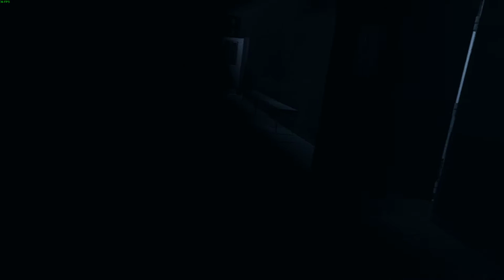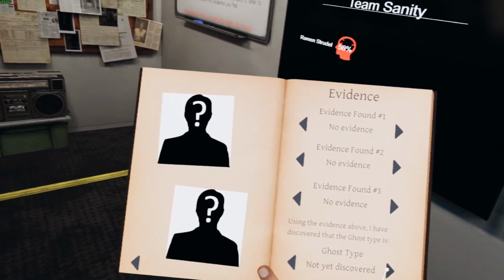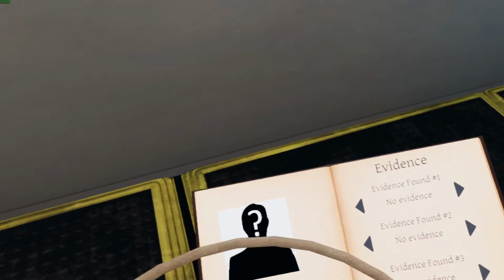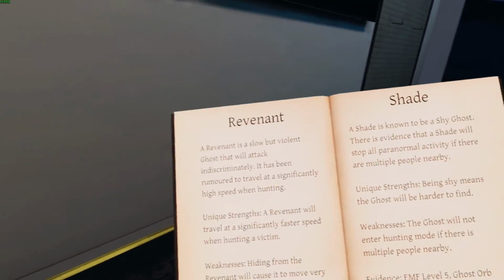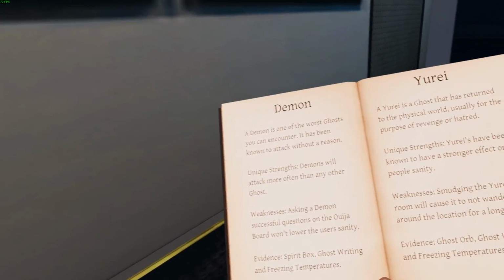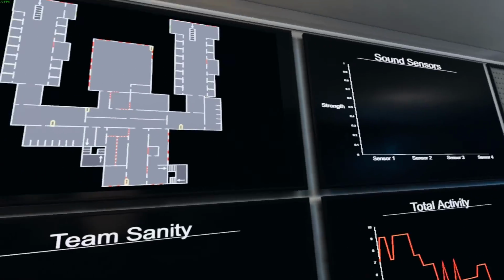Phasmophobia Solo Behavioral Hunt [Deutsch]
This was the only logical choice after the new release. How could I not do this??